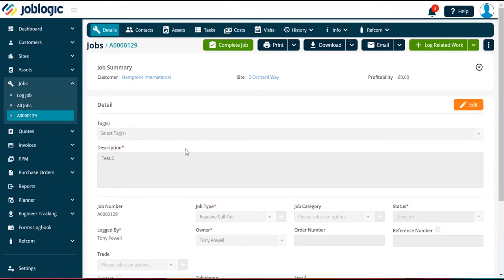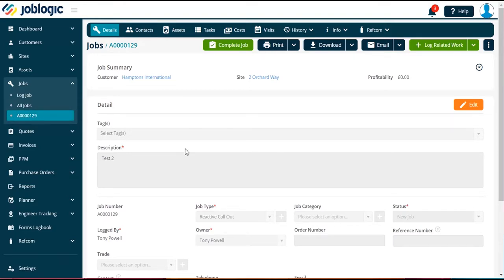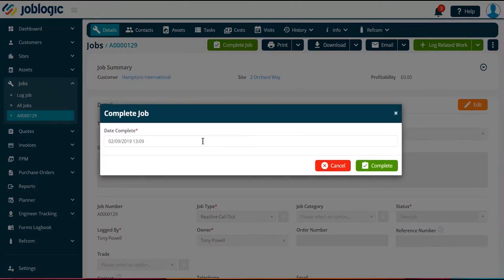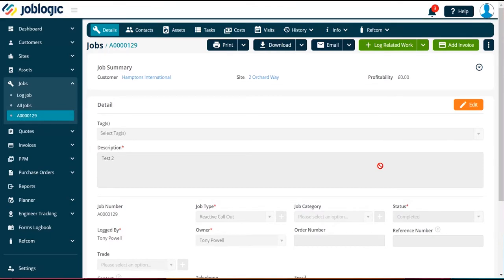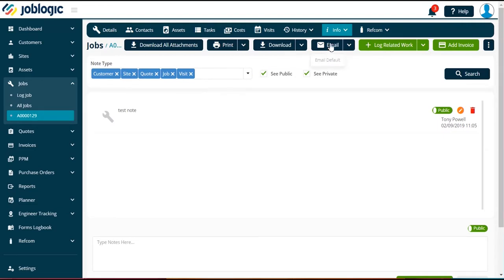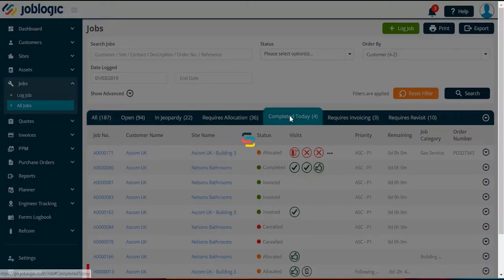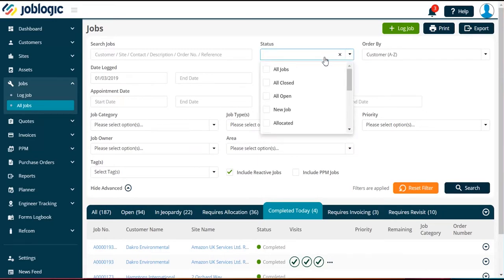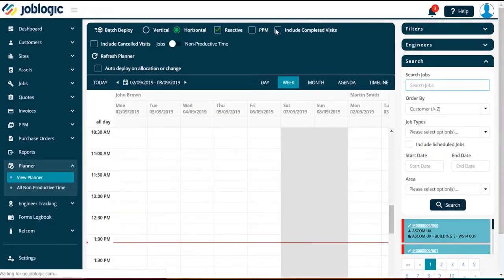How-To Guide | Job Completion | Joblogic®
Managers can manually mark job completion in Joblogic. They can also easily view the information received from the engineer's mobile app and can navigate all completed jobs in the 'All Jobs' and 'Planner' section. If there are any further actions required for a completed job, these can also be noted.

ABOUT JOBLOGIC